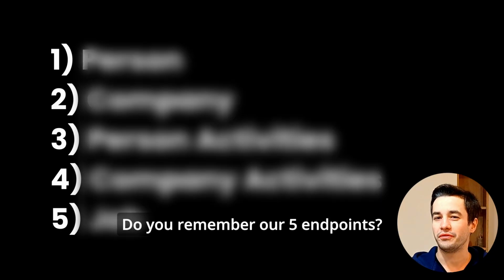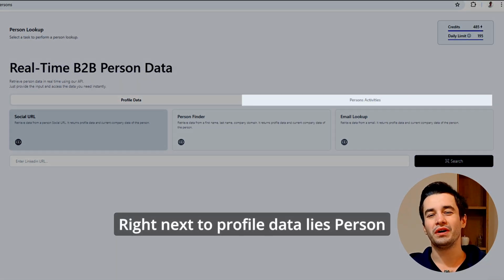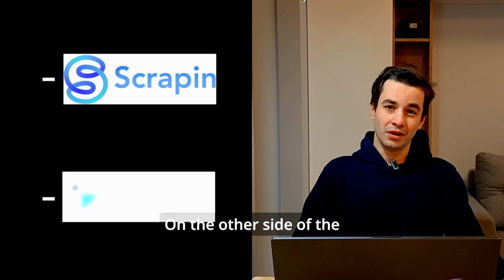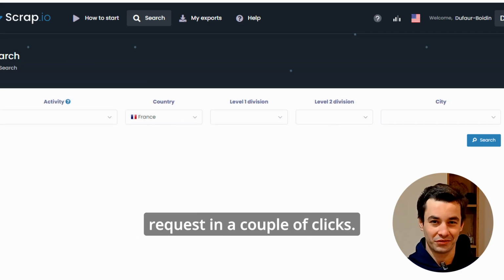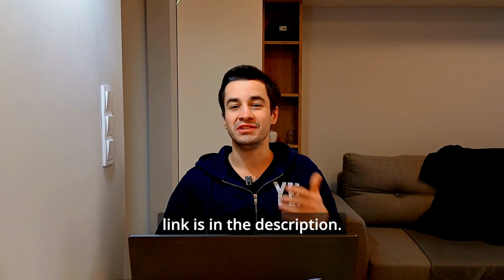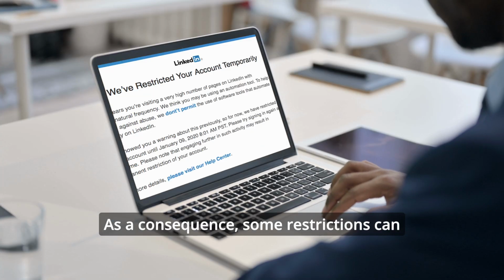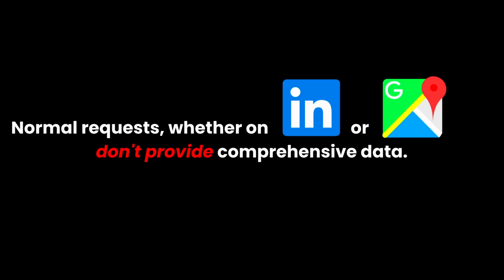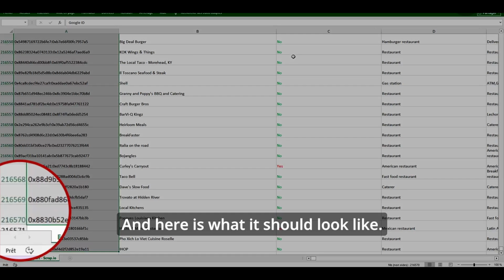ScrapIn.io vs Scrap.io: How to Scrape Leads at Scale?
ScrapIn.io vs Scrap.io: how do you scrape leads at scale? ScrapIn.io is an API that gets around LinkedIn's restrictions, with 5 endpoints (person and company profiles, activities, jobs). Scrap.io scrapes Google Maps and website data through a no-code interface. We test both, then look at the real limits of LinkedIn and Google Maps searches, and how each tool gets past them.

⏱️ CHAPTERS
00:00 — ScrapIn.io vs Scrap.io: real-time, scalable data
00:18 — ScrapIn.io: an API built around LinkedIn
00:38 — Pricing: from $1,000 to a $30 trial
01:36 — Endpoint 1: person profile
02:08 — Endpoint 2: company profile
02:43 — Endpoints 3 and 4: person and company activities
03:23 — Endpoint 5: LinkedIn jobs data (discontinued)
03:35 — Scrap.io: Google Maps, not LinkedIn
04:14 — Categories and location divisions
04:45 — 70 columns: Google Maps and website data
05:09 — Scalability: LinkedIn's invisible profiles
06:11 — Google Maps' 120-result limit
06:51 — How ScrapIn.io gets around the limits
07:30 — Scrap.io at country scale

💡 KEY TAKEAWAYS
• ScrapIn.io scrapes LinkedIn through an API: person profile, company profile, person and company activities
• Its pricing dropped from $1,000+ to a $30 trial, which made a hands-on test possible
• A normal LinkedIn search hides some profiles, and a Google Maps search stops at about 120 results (vs about 2,800 coffee shops in New York City)
• ScrapIn.io relies on its own technology, not a user account or the official LinkedIn API, but comes with a daily limit
• Scrap.io exports up to 70 columns (Google Maps and website data) and runs searches up to country scale

Where do you find your leads: LinkedIn or Google Maps?